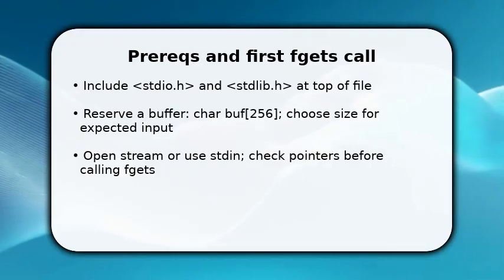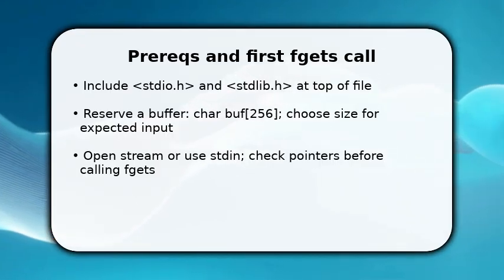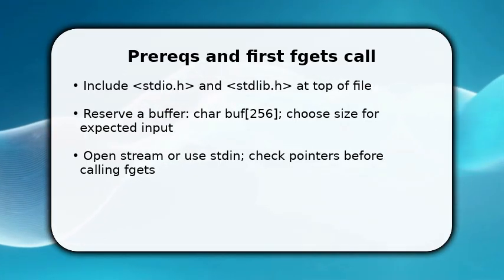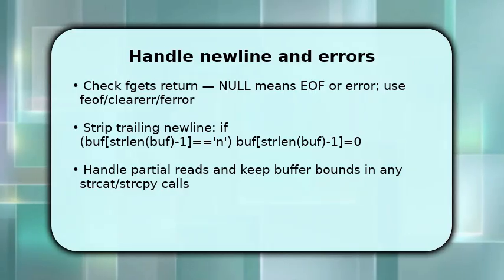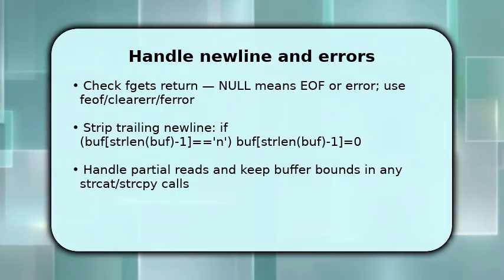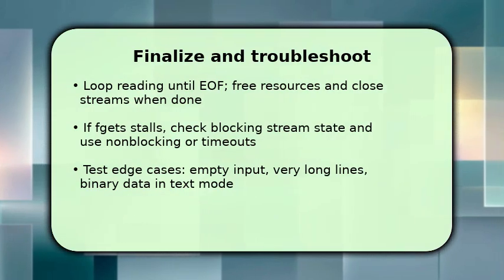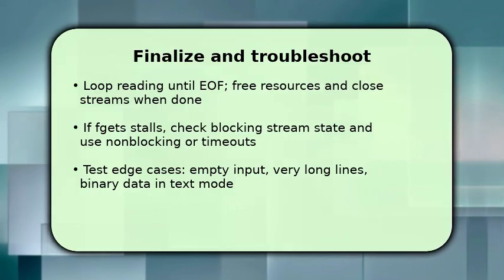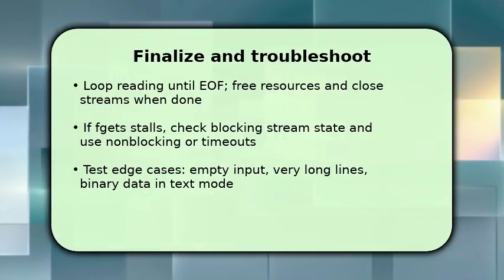How to Use Fgets in C (only Way)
Dive into the essentials of using 'fgets' in C programming. This tutorial covers its syntax, parameters, and practical applications for reading strings from standard input or files efficiently.